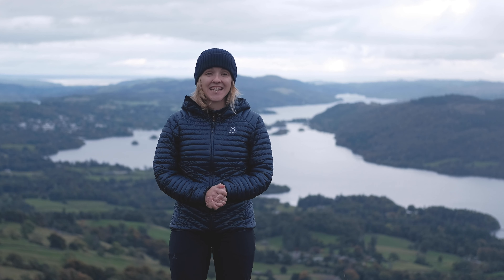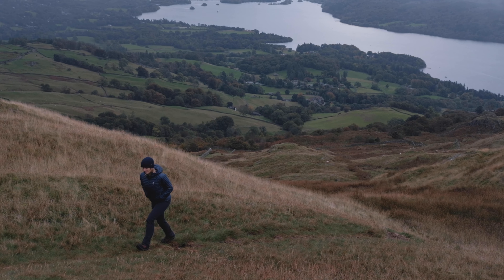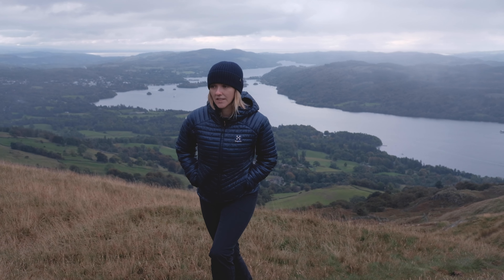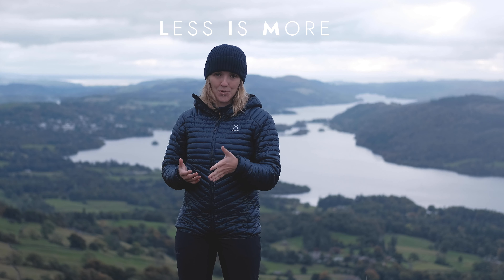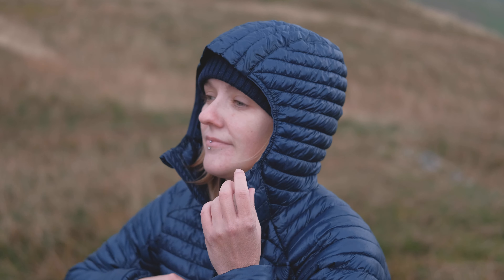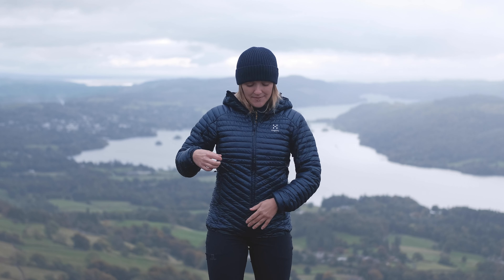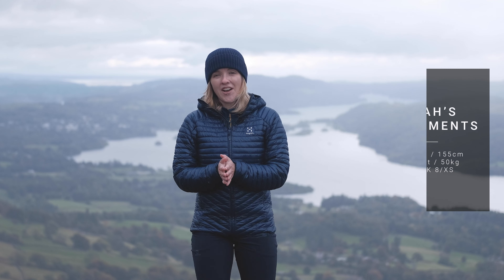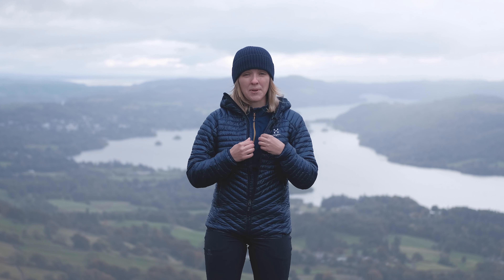Inside Look: Haglöfs Women's L.I.M Mimic Hood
The L.I.M Mimic is a super lightweight insulated jacket with a difference. It uses insulation containing graphene and a micro-baffle construction, making it extremely packable, but still offering essential protection in changeable weather conditions.

Timestamps:
00:00 - Intro
01:01 - What is the L.I.M Mimic?
02:05 - What is it made of?
04:35 - What are its features?
05:44 - How does it fit?
06:31 - Where does it fit in the layering system?
07:14 - Outro